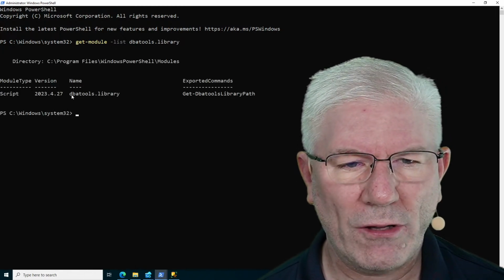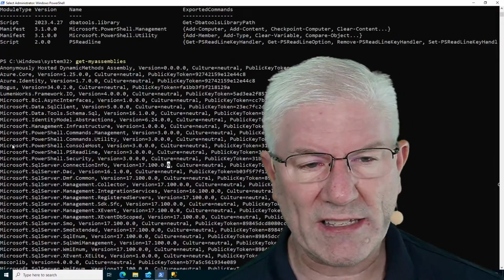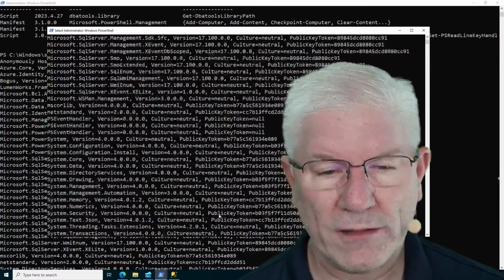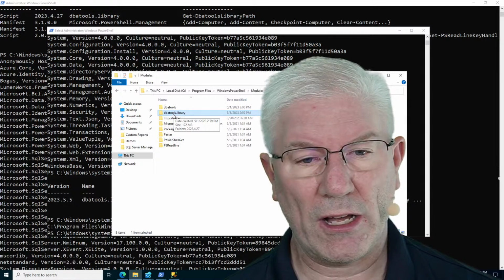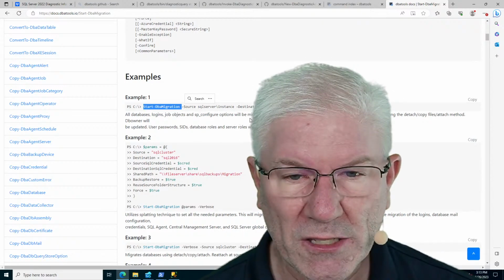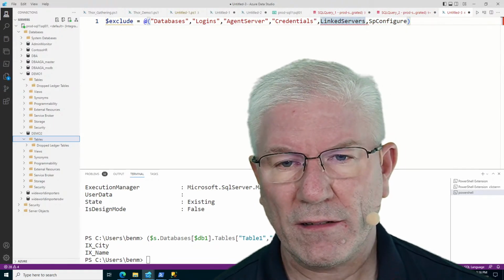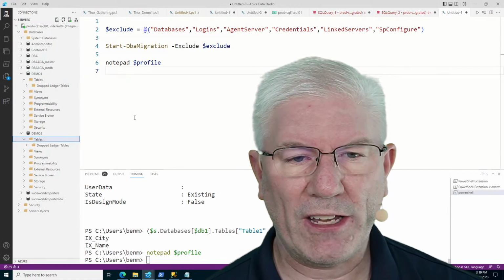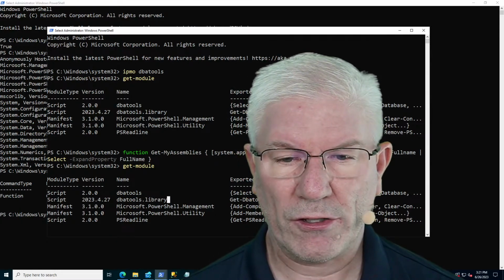Office Hours with DBADuck AMA